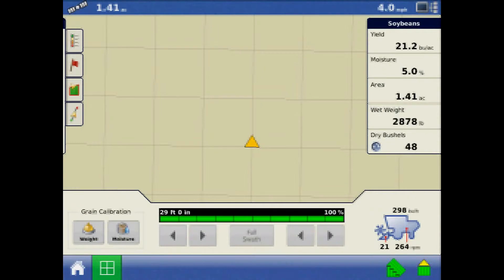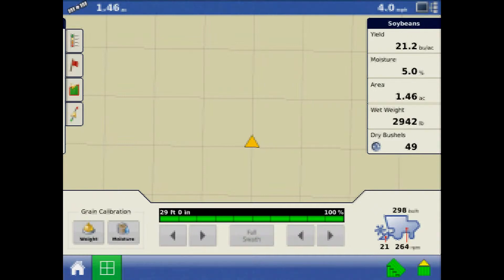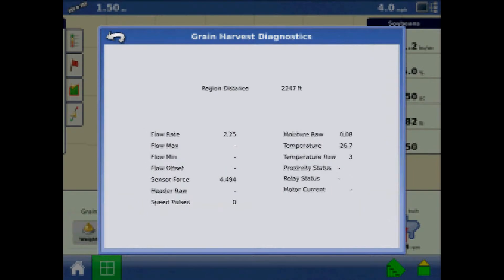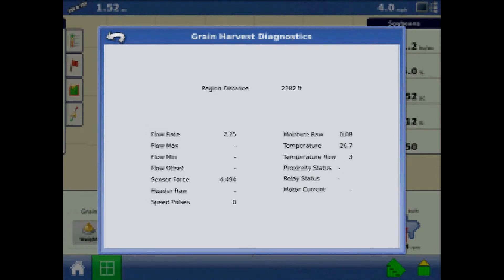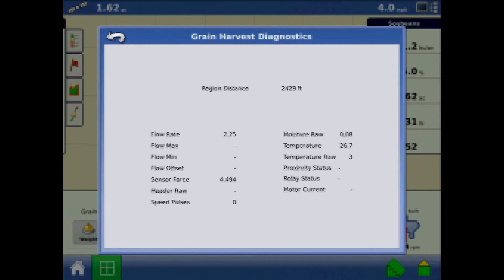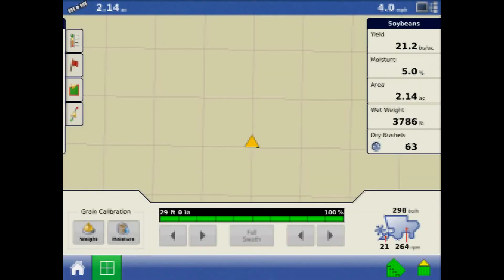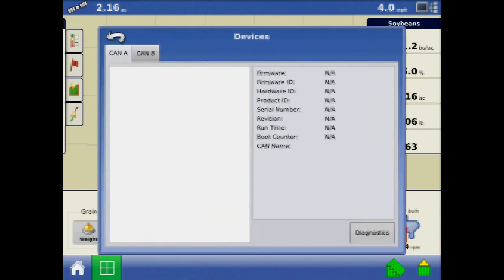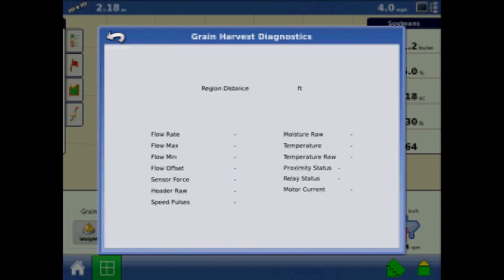Harvest Diagnostics on the Ag Leader® Integra/Versa Display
If you're experiencing difficulties with your Ag Leader yield monitoring system, the harvest diagnostics screen can be a useful resource. Here we explain the various metrics found there for troubleshooting.